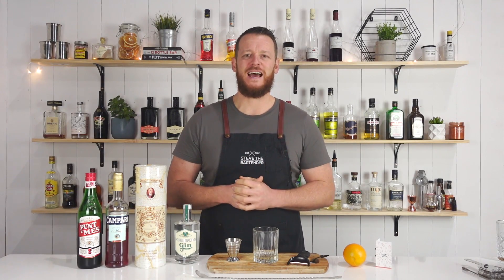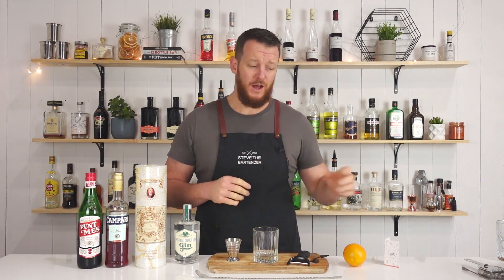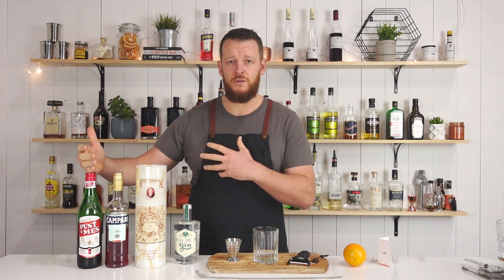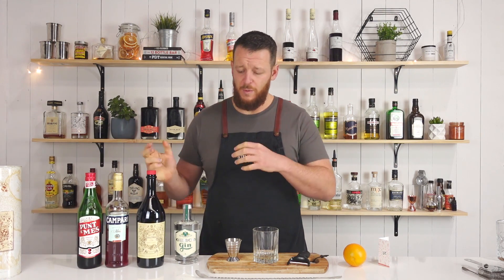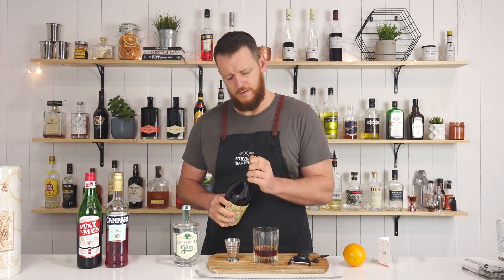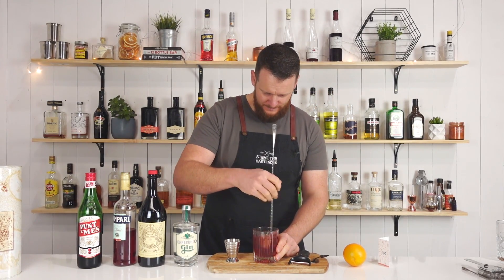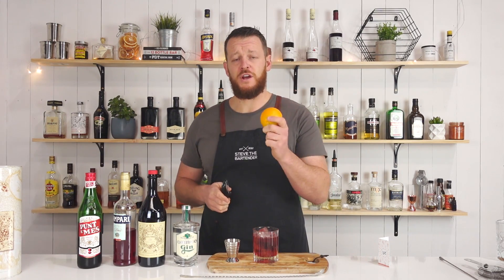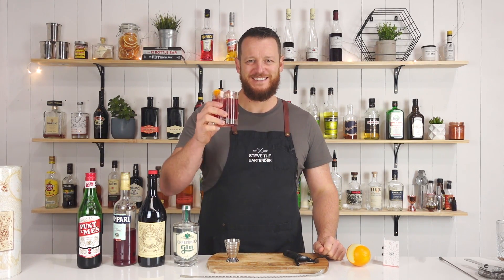Classic Negroni... but stronger!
🚀 Check out my top 20 tips for making better drinks at home
Negroni Week! A classic Negroni cocktail generally calls for equal parts but I've opted for a more gin-forward approach for this 3 ingredient cocktail. I like to change between local gins depending on the mood. If I want a softer, sweeter style Negroni then I will opt for Antica Formula Sweet Vermouth with its subtle vanilla notes otherwise I'll swap the sweet vermouth for Punt e Mes for a bold, bitter Negroni variation.

INGREDIENTS
- 45mL Gin (1½ oz)
- 30mL Sweet Vermouth (1 oz)
- 30mL Campari (1 oz)

METHOD
1. Combine the 3 ingredients into your double old fashioned glass
2. Stir with ice
3. Garnish with a large twist of orange